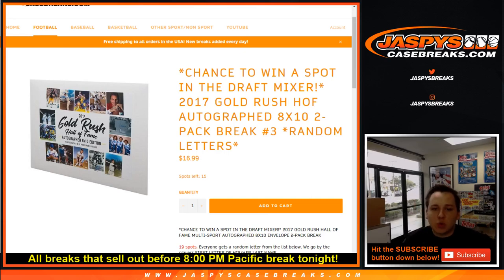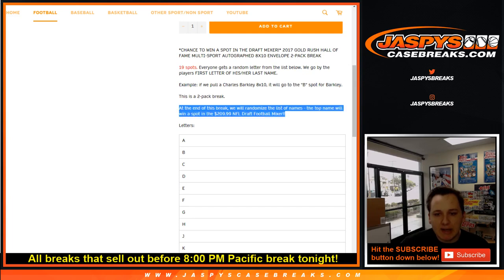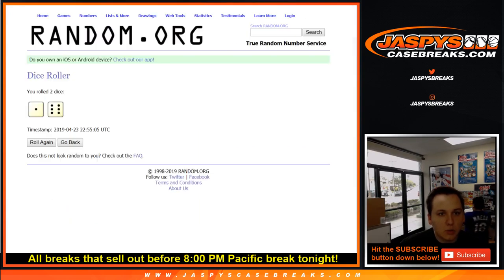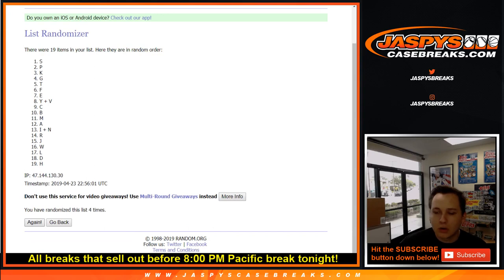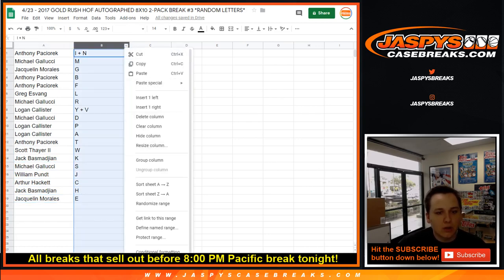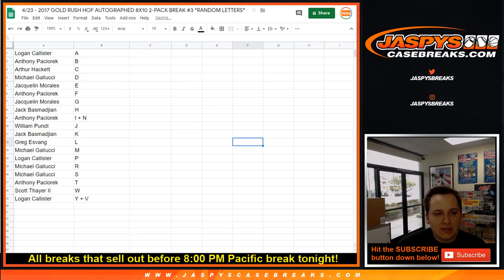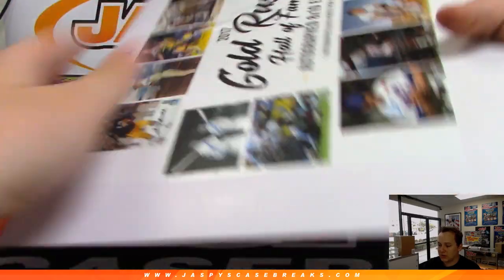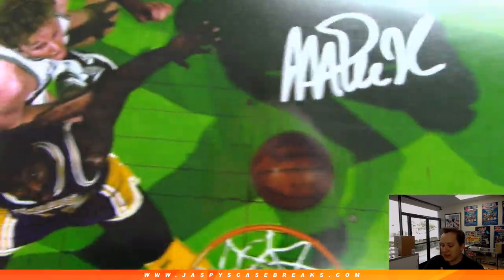4/23 - 2017 Gold Rush 8x10 2-Pack Break #1 *Random Letter*